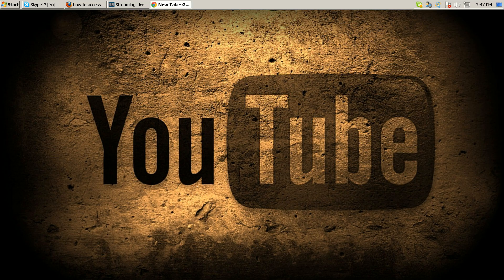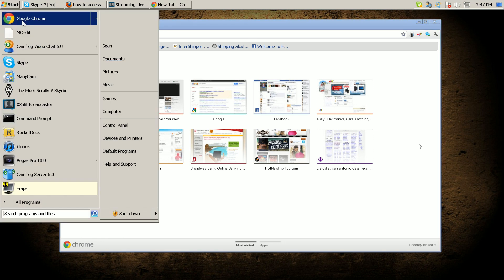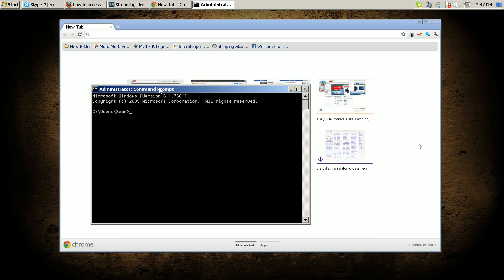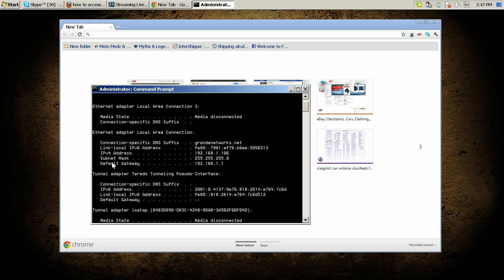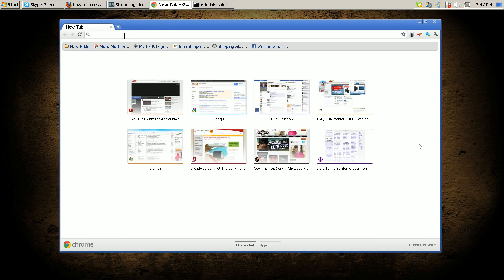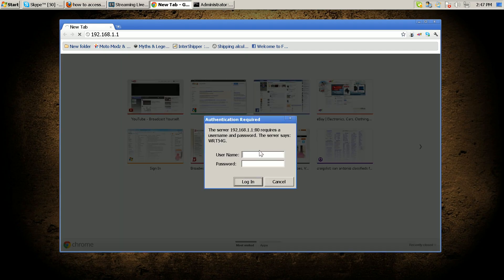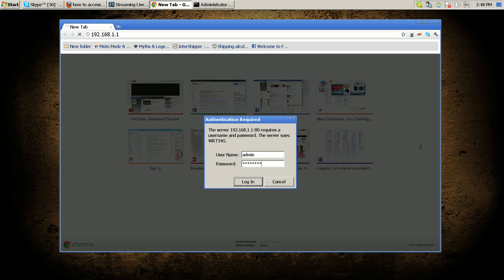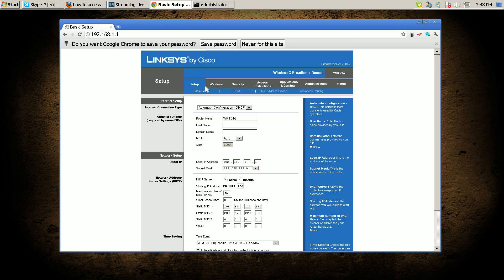How To Access a Linksys Router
This is the basic way of accessing a linksys router.

Open command prompt and enter ipconfig,

look for your connection either ethernet or wireless,

copy the default gateway into the URL of a internet browser,

admin is default password,

and password is default for the password

if you have a password on your router thats the password then.

access to your router,